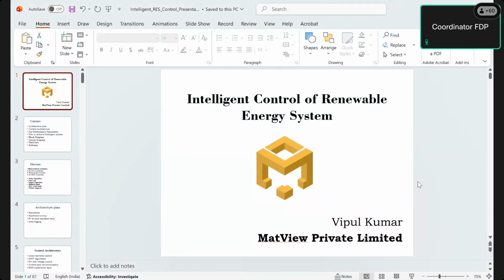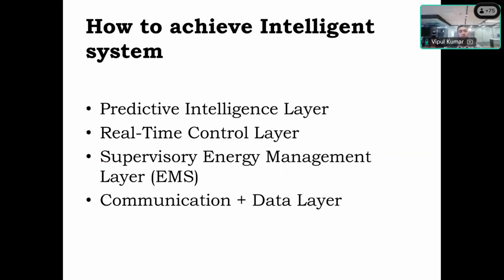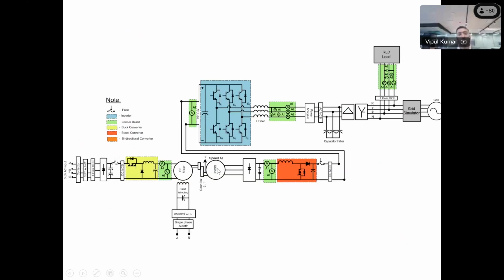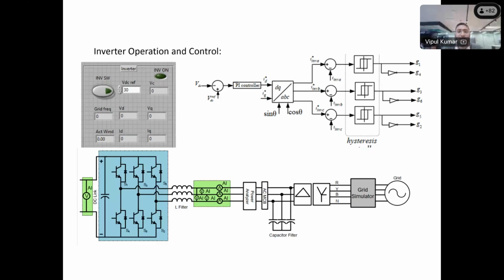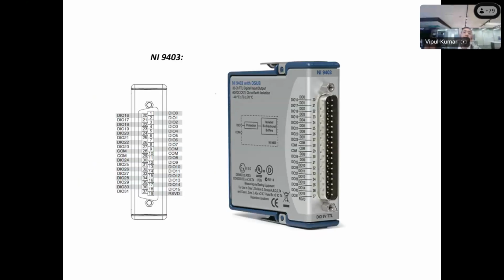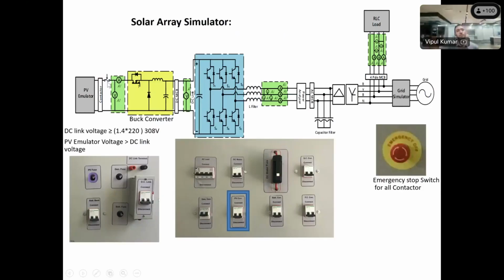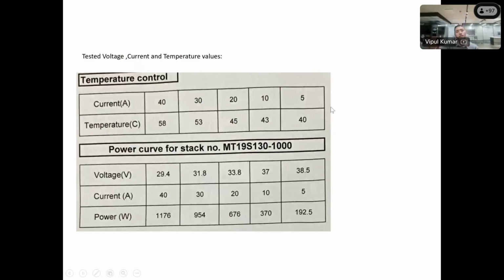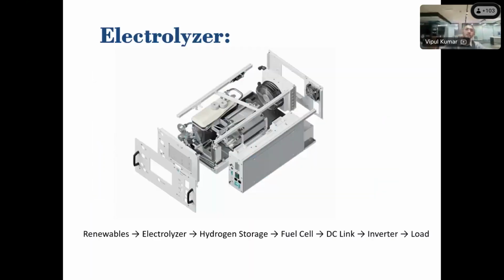Day-5 Session-9: (Mr. Vipul Kumar) ATAL FDP 24-29 Nov 2025 on 'SDREI'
This session is from the FDP titled 'Sustainable Development through Renewable Energy Integration', sponsored by AICTE Training and Learning Academy (ATAL) and held during November 24-29 November 2025 at Engineering College, Bikaner, Rajasthan online. The objective of this FDP is to create a collaborative platform for researchers, engineers, academicians, and industry professionals to exchange insights on renewable energy technologies and their grid integration for a sustainable future. The program will focus on key areas such as solar and wind energy systems, energy-efficient technologies, and their standalone as well as integrated operational aspects, highlighting recent developments and emerging trends.